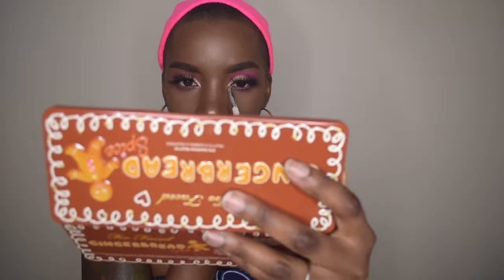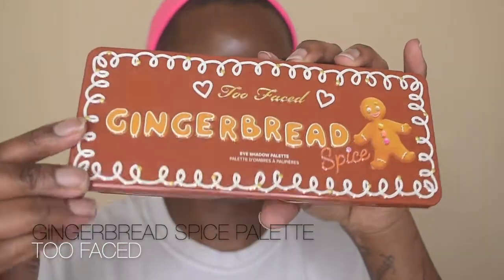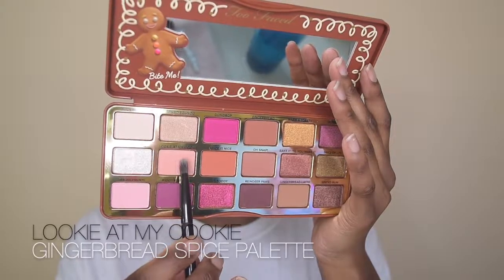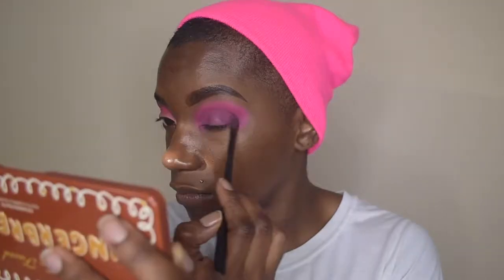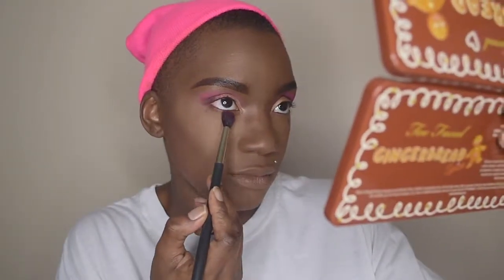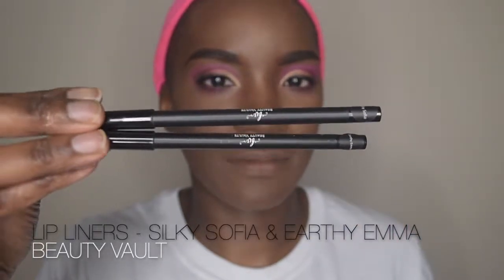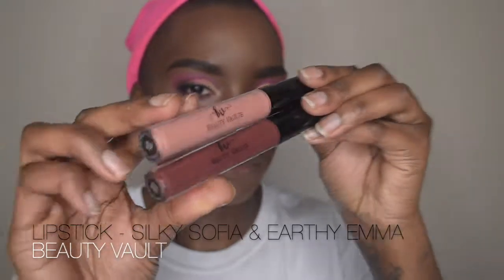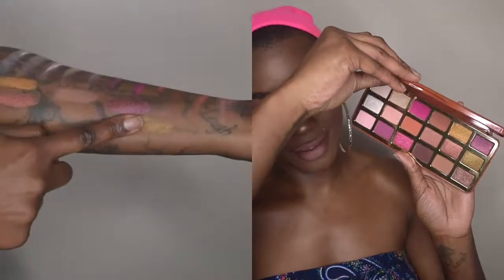TOO FACED GINGERBREAD SPICE PALETTE | DEMO & REVIEW | BEAUTYBYKANDI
Happy Monday Beautiful People!

Todays' video is a quick makeup tutorial using the Gingerbread Spice Palette from Too Faced. If you would like to a tutorial on face foundation, head over to my Instagram!

M A K E U P   D E E T S:
Too Faced | Gingerbread Spice Palette - Lookie At My Cookie, Gumdrop, Figgy Pudding, Warm & Toasty, Hot Toddy, Spiked Eggnog, and Frostbite
Too Faced | 24-HR Insurance Eye Primer & Multi Sc. Concealer - Maple
ELF | 3-in-1 Mascara - Black
NYX Cosmetics | Liner - Black
Goddess Collection | Circe Lashes
Beauty Vaulte | Liners and Lipsticks in Silky Sofia & Earthy Emma

B U S I N E S S:
beautybkandi@gmail. com

M U S I C:
Released by:
NC